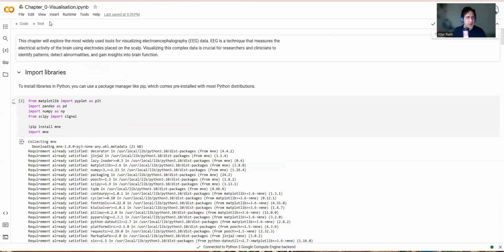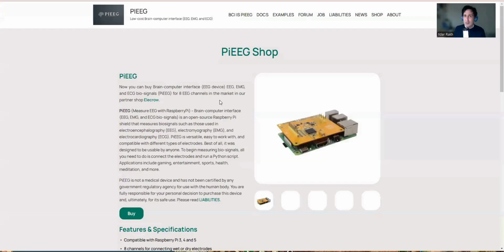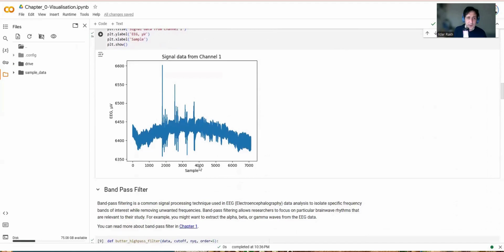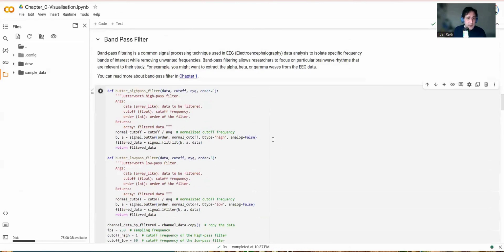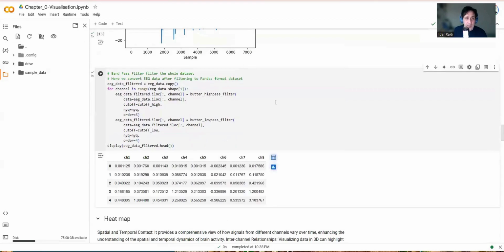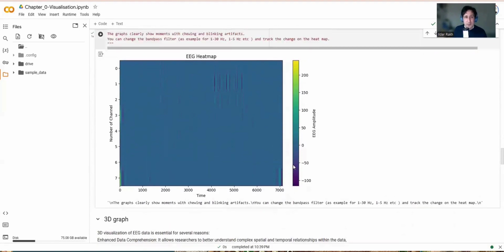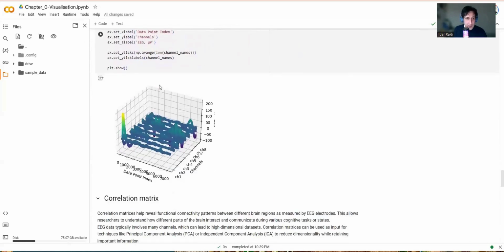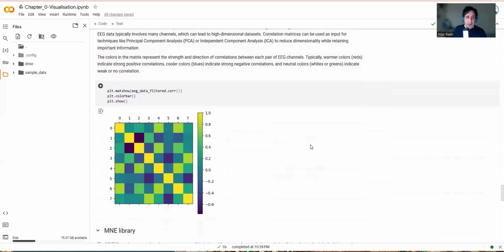Data Visualisation with Python for EEG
It is an example of the chapter for the course -  "Signal Processing (Python) for Neuroscience Practical Course"

Data Visualisation with Python for EEG and for Brain-Computer interface
Plots, Wavelet in Python for EEG,  EEG visualisation, Band-pass Filter in Python for EEG etc